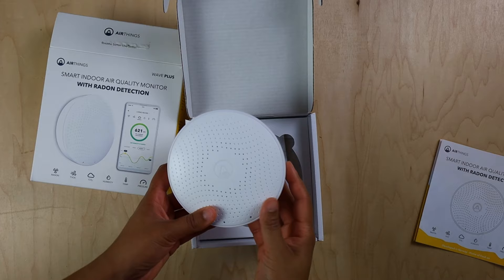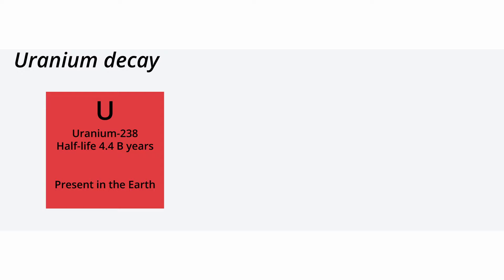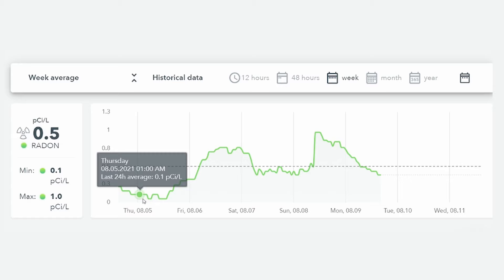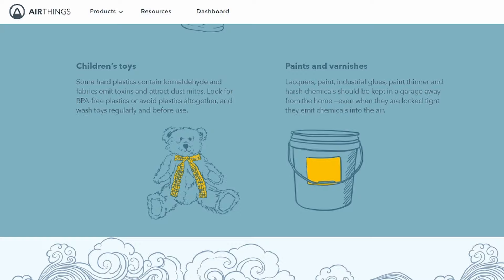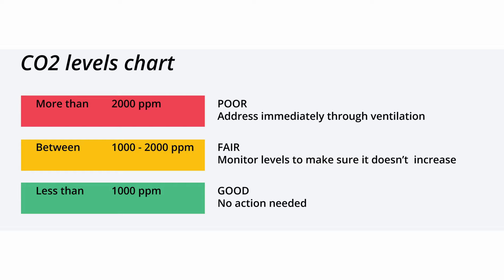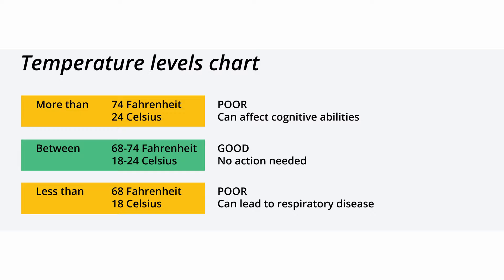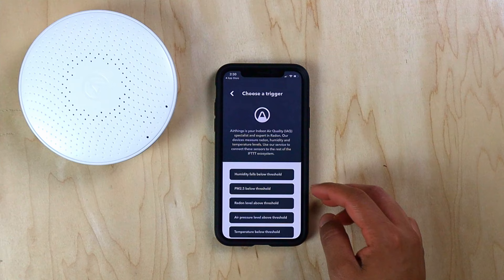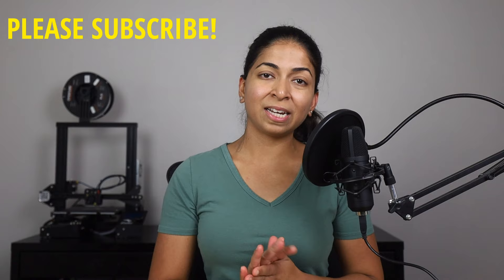You NEED this air quality sensor | AirThings Wave Plus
AirThings, a Norweigan tech company, is educating and helping homeowners monitor their indoor air quality and radon levels with their range of sensors. Their Wave Plus costs $230 on their website but you can find it for $197 on Amazon.

Chapters
0:00 Introduction
0:52 Set up & installation
1:25 Radon
3:15 VOC
4:29 Carbon dioxide
5:29 Humidity
6:15 Temperature
6:41 Pressure
7:20 IFTTT
7:55 Conclusion

Set up is very simple. Download the AirThings app, create an account and log in, turn on your device and connect it to your phone via bluetooth. When you wave your hand over the Wave Plus a colored ring illuminates in green, yellow or red to give you an indicator of air quality. The Wave Plus has 6 trackers for Radon, VOC, CO2, Humidity, Temperature, and Pressure.

Radon is a colorless, odorless, radioactive gas that is the main cause of lung cancer among non-smokers. Uranium 238 in the Earth naturally decays into radium 226 and then radon 222 gas which can enter our homes through the foundation. This emits a radioactive alpha particle composed of two protons and two neutrons. When an alpha particle hits our DNA it can damage a cell’s blueprint. These broken cells replicate themselves to form a cancerous tumor.

The Wave Plus uses "alpha spectrometry" to measure the level of radon. The sensor consists of a passive diffusion chamber that air flows into. A photodiode counts the amount of radon particles in the air sample. Radon is not an instant measurement, but an average value over a long period of time because the amount of alpha particles can vary dramatically.

Wave Plus also measures TVOCs or Total Volatile organic compounds. Not all VOCs are bad, many naturally occurring ones are non-toxic. However, harmful VOCs can cause short term effects like headaches, nose, throat and eye inflammation, coughing and pneumonia. In the long run, it can affect the central nervous system, blood and reproductive system. VOCs can be emitted from candles, fragrances, cooking fumes, new furniture, cleaning products, glue, children’s toys and paints. It can’t detect a natural gas leak, but it will show a spike in VOC levels. It also detects formaldehyde in its total VOC reading. Airthings uses a metal-oxide based sensor with a sensitive layer that reacts to chemicals by adsorption.

Next, the Wave Plus measures carbon dioxide or CO2 levels. In small quantities it is natural and harmless, but as levels rise, it can affect productivity and sleep. It can lead to restlessness, drowsiness, increased heart rate and blood pressure, nausea, sweating and headaches. Carbon dioxide is mainly produced by the air we exhale. Airthings uses NDIR or non dispersive infrared sensors to measure CO2 levels. It collects a sample of air in a chamber, shines a light, and measures how much light has passed through excluding the CO2 molecules.

The Wave Plus also measures Humidity levels which is the amount of water vapor present in the air. Relative humidity of 100% means that the air is saturated and can’t hold any more water vapor. High humidity creates excess moisture and condensation and leads to mold and rot, asthma, allergies and dust mites. Low humidity can cause dry skin and eczema, lower educational performance, and the spread of viruses.

Temperature levels are also measured. 68-74 degrees fahrenheit or 18-24 degrees Celsius is considered to be safe. Higher temperatures can affect cognitive abilities, while low temperatures can lead to respiratory disease.

Finally, the device measures air pressure, which should ideally be around the same as the outdoor atmospheric pressure, 1013.25 mbar. Positive air pressure means that air gets pushed into walls and insulation. It can lead to doors slamming shut, whistling, and random drafts of air. Negative air pressure causes outdoor air to rush in. In winter, the air in your home becomes dry and can cause nose bleeds, chapped lips and static. In summer, it can lead to condensation, mold and mildew.